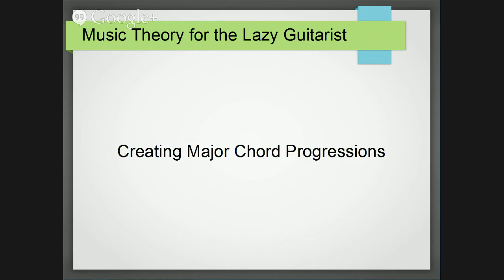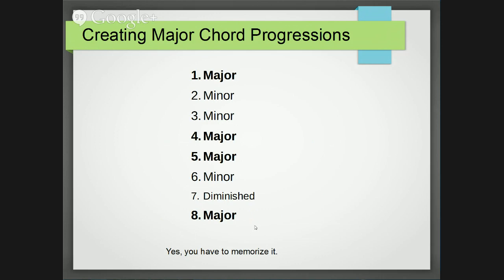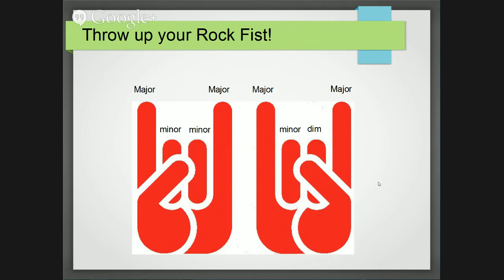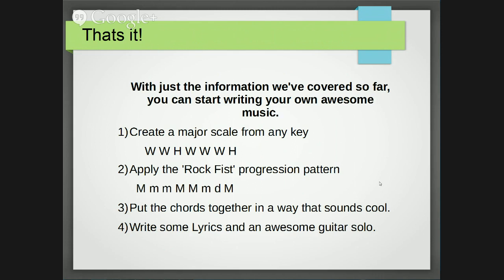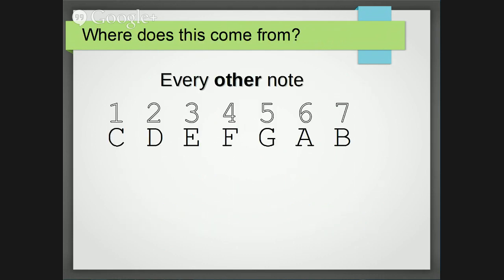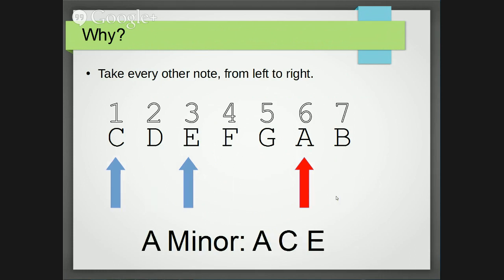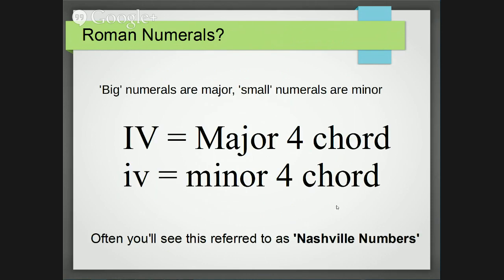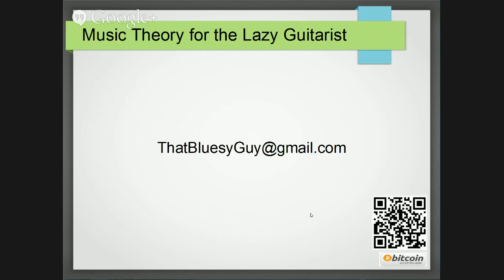Music Theory for the Lazy Guitarist (Part 3 - Creating Chord Progressions)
Music Theory for the Lazy Guitarist (Part 3 - Creating Major Scales)

How to create Major (and minor) chord progressions, and start writing awesome music!